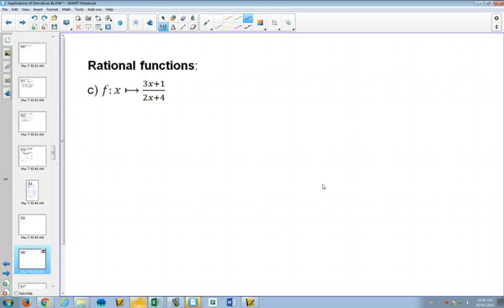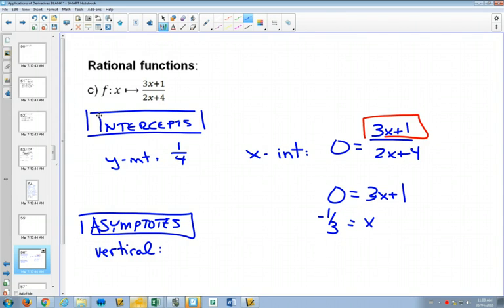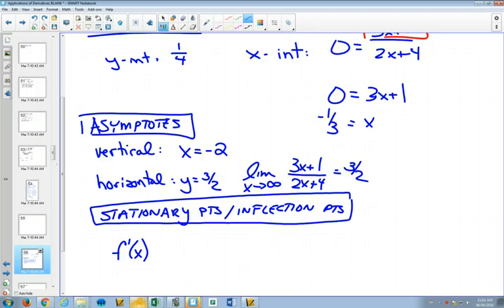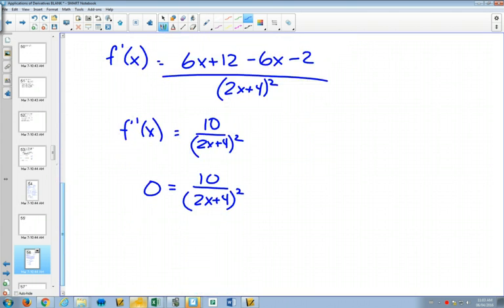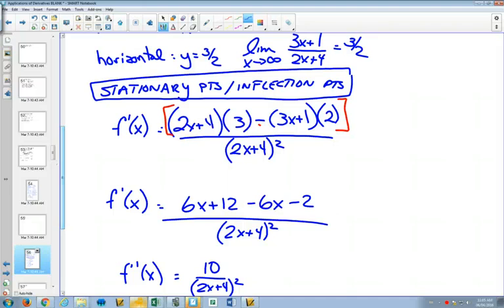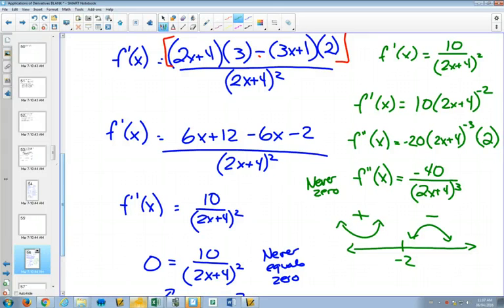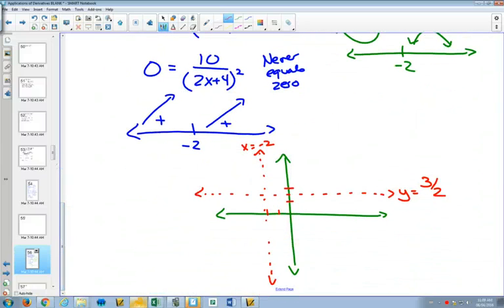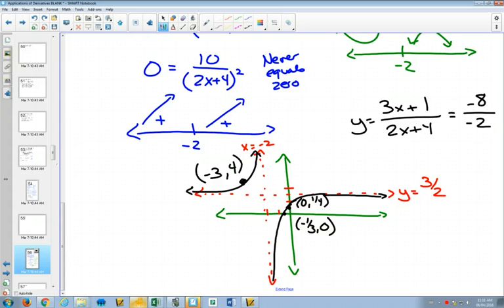Applications of Derivatives Curve Sketching Summary Rational Graphs